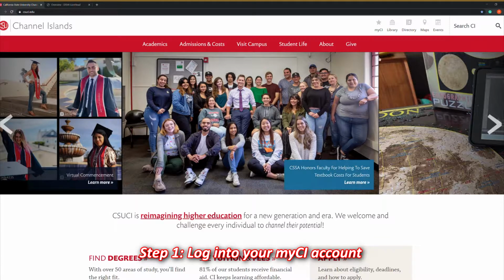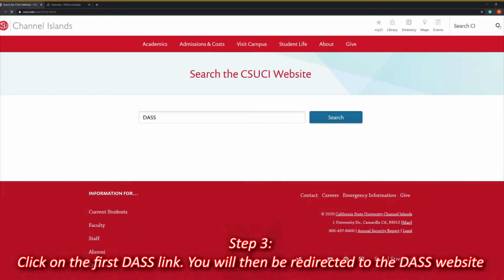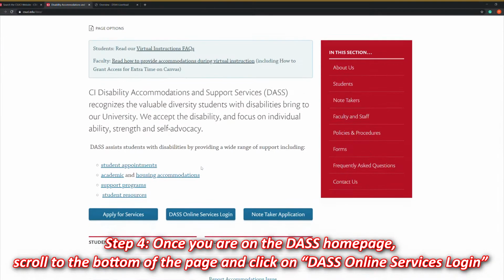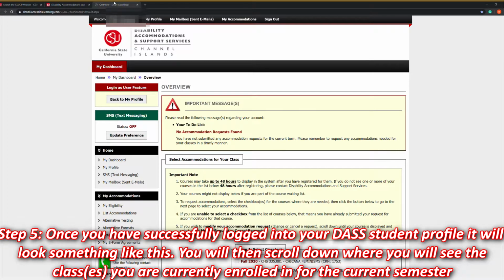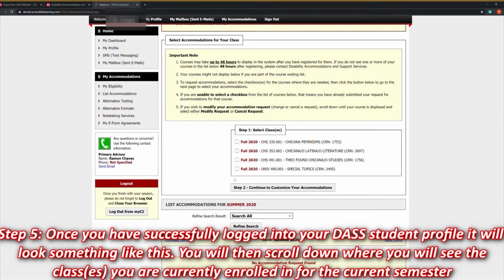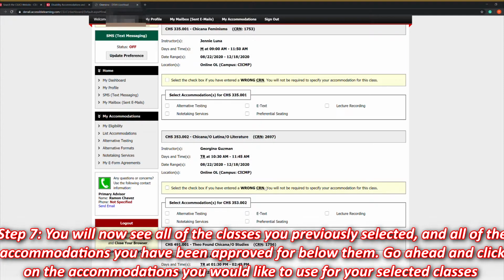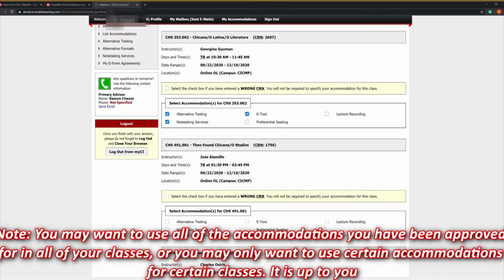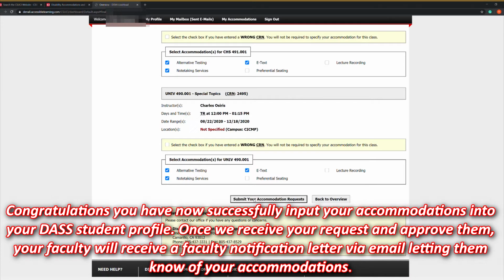DASS Accommodations Tutorial